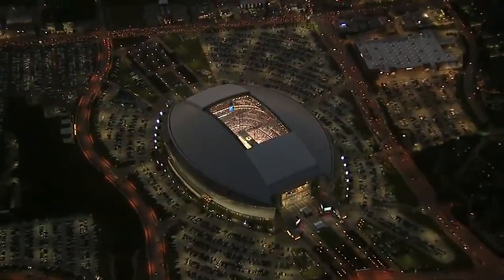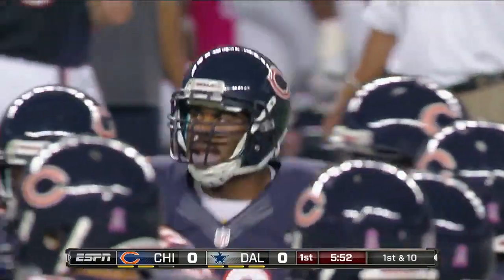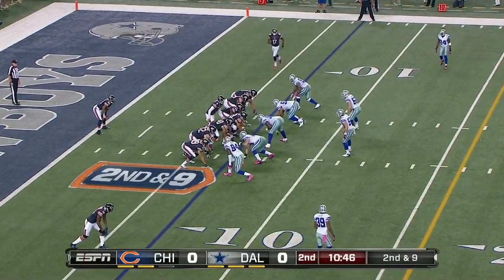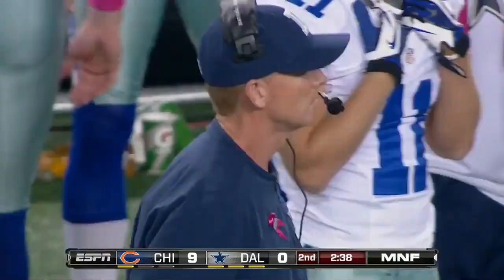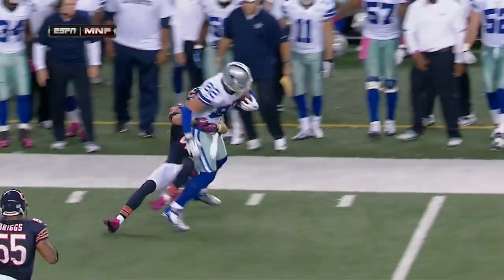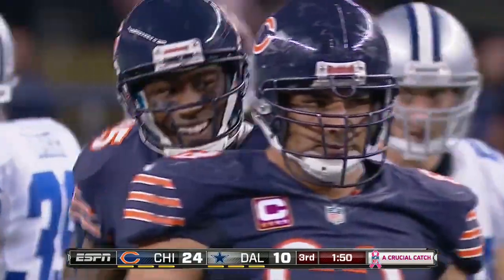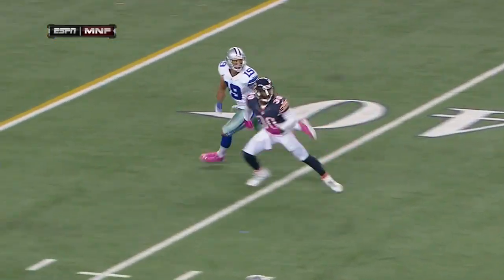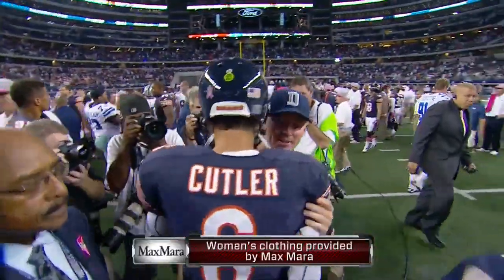2012 Week 4 - Bears vs Cowboys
2012 Chicago Bears Week 4
Chicago Bears at Dallas Cowboys